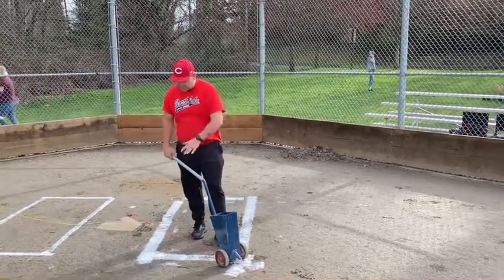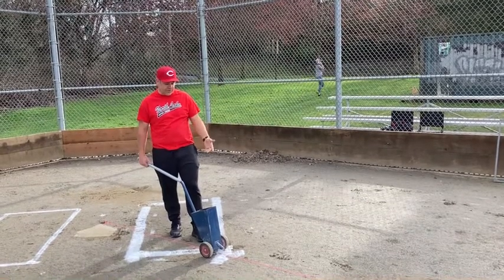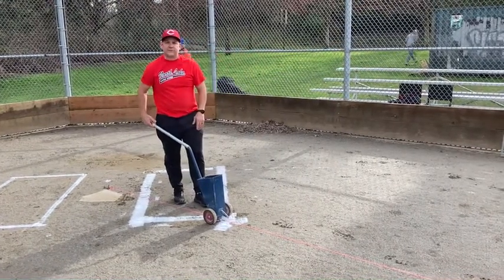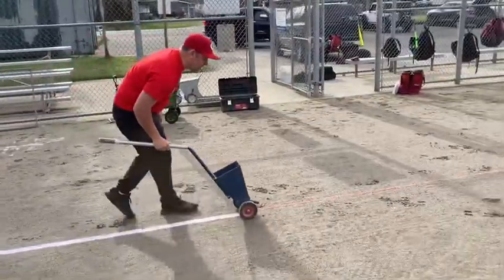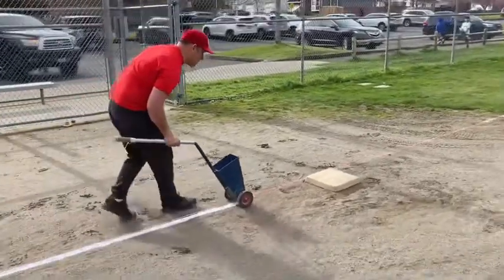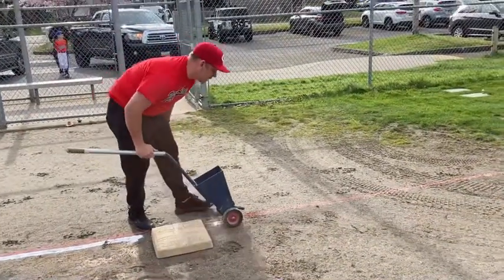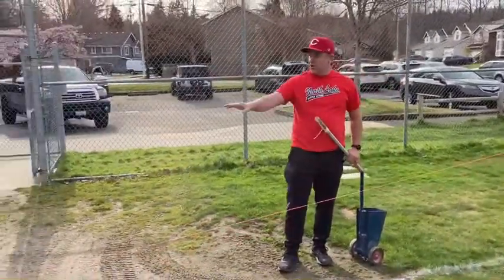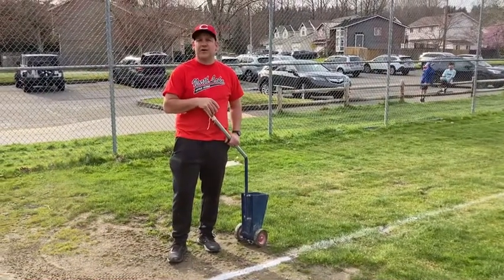Field Maintenance #5 - Foul Lines Chalk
This video explains how to chalk the foul lines prior to games at Forsgren, Moorlands, Bastyr or Logan Parks.